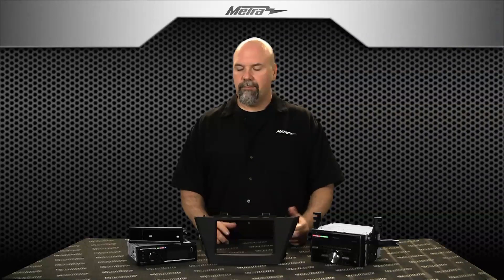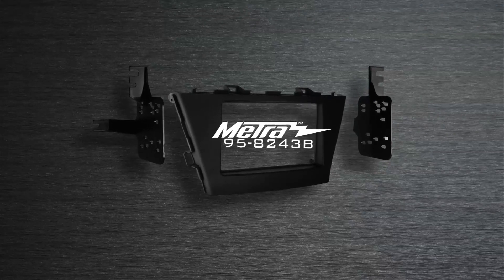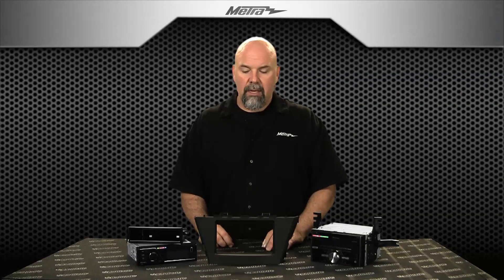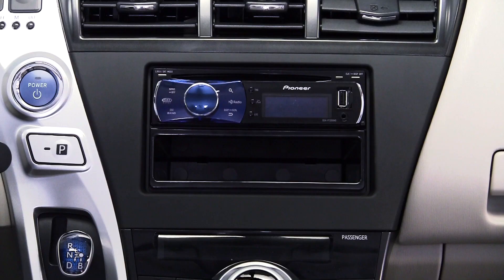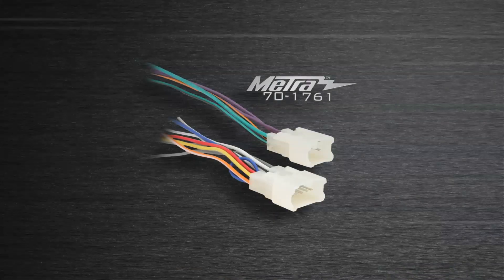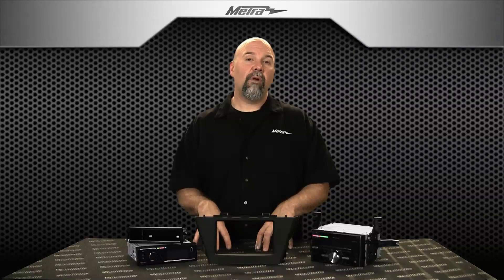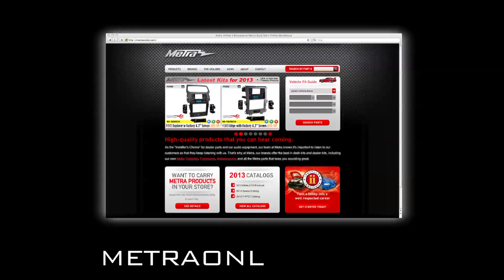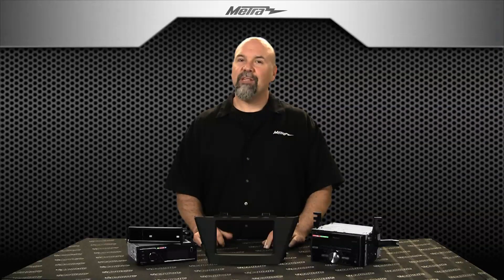Metra Toyota Prius V dash kits 95 and 99-8243B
Car stereo dash kit for the 2012 and up Toyota Prius V only